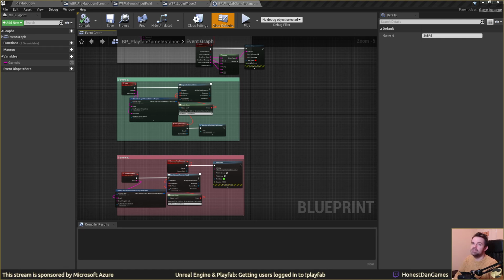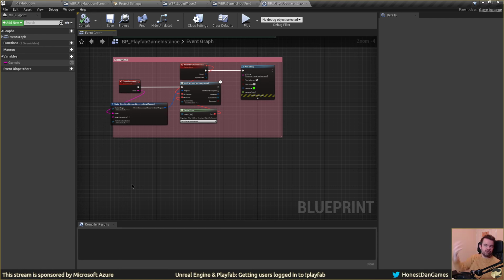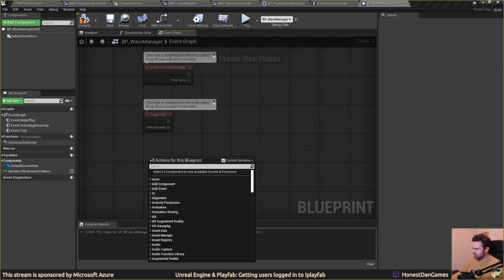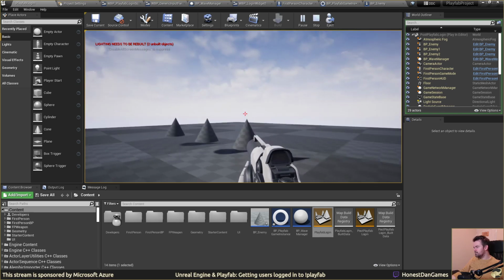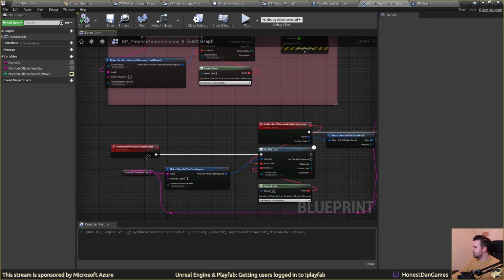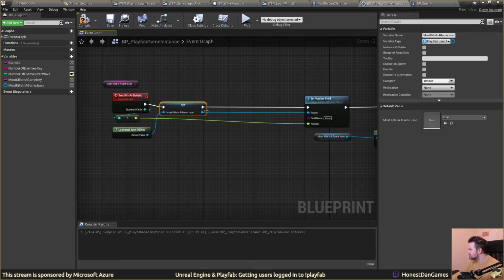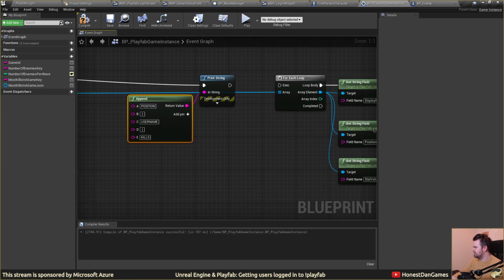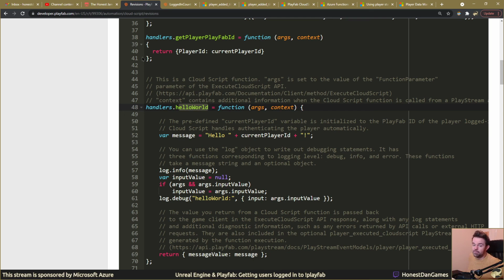Unreal Engine & Playfab: Using Title and Player Data in Playfab [UE4 Tutorial]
We look at storing and accessing data specific to your game title, along with player specific statistics, that can be used for leaderboards. We retrieve data from a leaderboard that could be displayed in game. Feel free to find out more about the Microsoft Gamestack (basically their suit of tools / software that can be part of your game, from visual studio to server hosting) on this

00:00 Summary of previous stream
01:10 Aim of the stream, discussing cloud script
06:35 Getting started - speeding up our login for testing
11:00 Storing Title Data
17:04 Retrieveing title data from UE4
30:25 Building on our Title Data example
49:30 Player statistics and data (including client exploits)
58:55 Quick overview of Rules and Playstream Events
1:01:55 Player Statistics
1:08:11 Writing to Player Statistics from UE4
1:30:00 Retrieving a leaderboard from Playfab
1:47:25 Fast run through of everything we did
2:00:45 Stretch goals to prepare for a gamejam